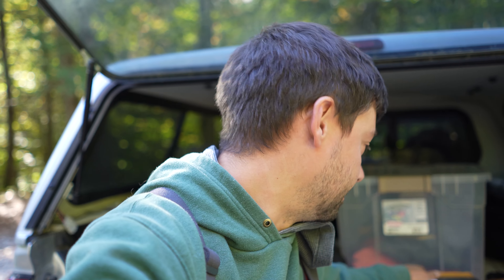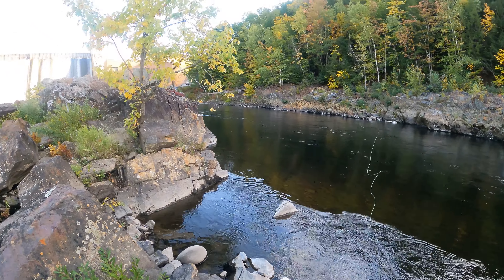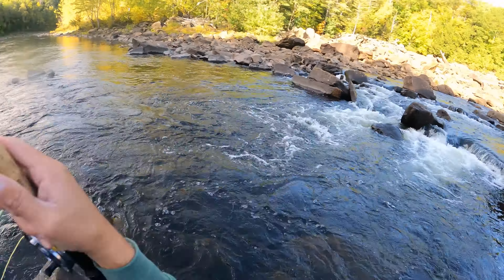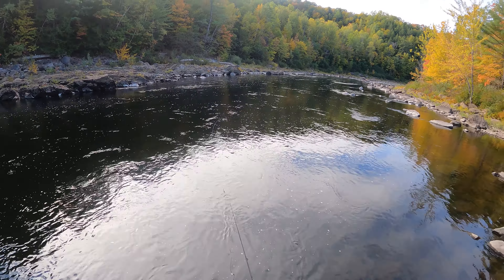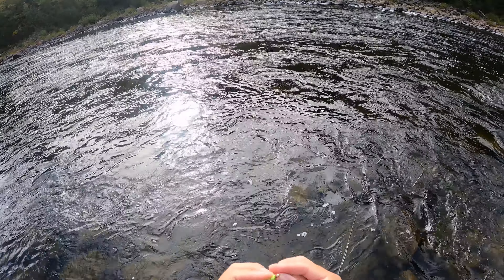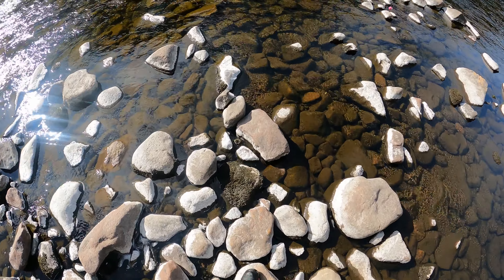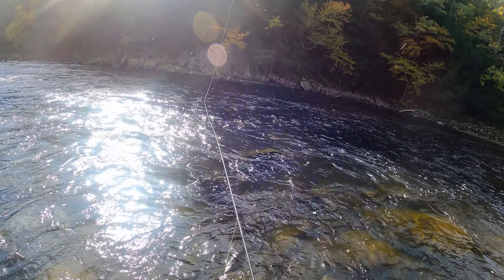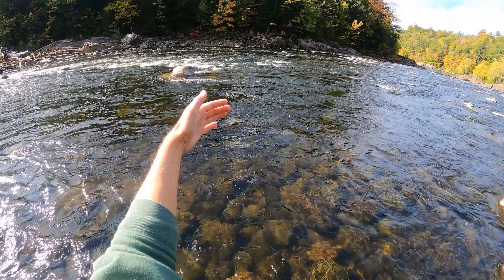(Raw Edit) Breaking Down a Half-Mile Stretch of River- Fly Fishing Pemigewasset River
A little different kind of video. This was a half-mile stretch of River that holds some fall trout. I talk about every cast and where I am casting to help break down the river.

Follow the link to get $10 off your first purchase!!
Code BENDIT10